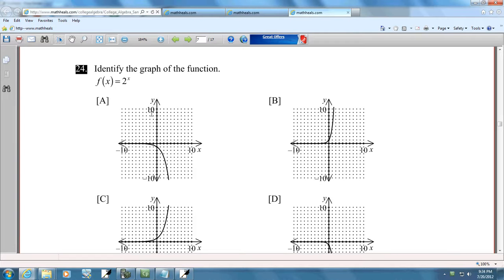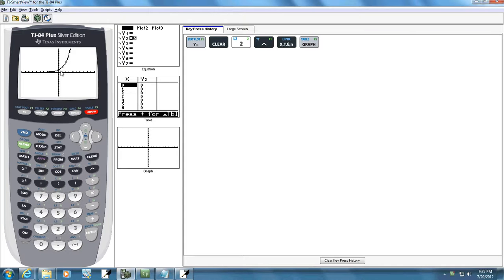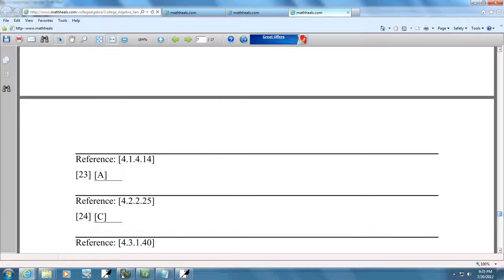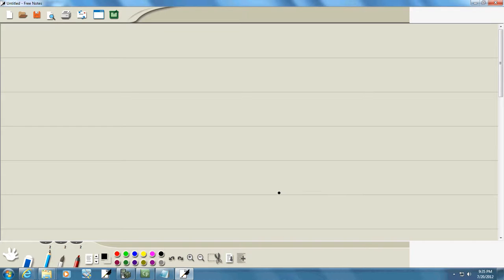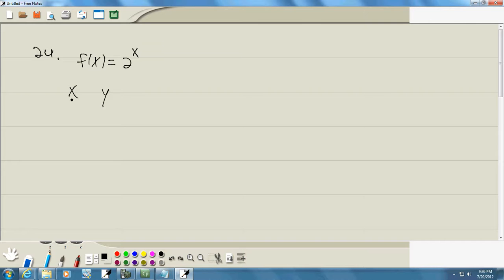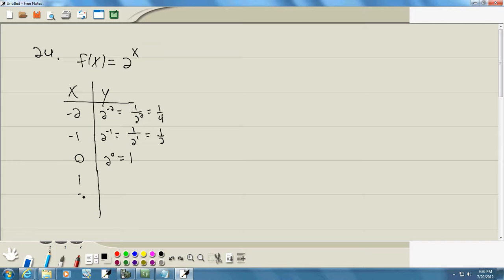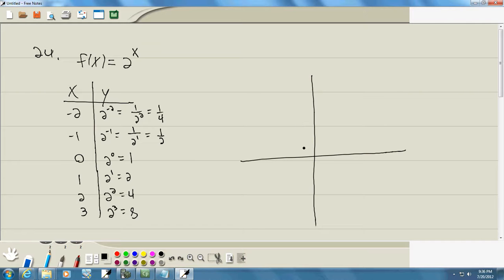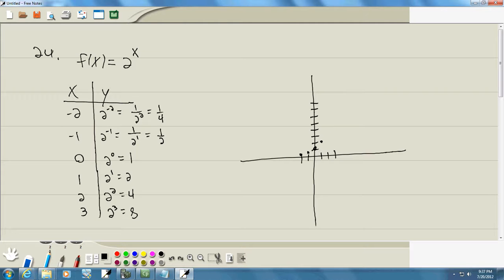College Algebra - Sample Final Exam - Problem 24